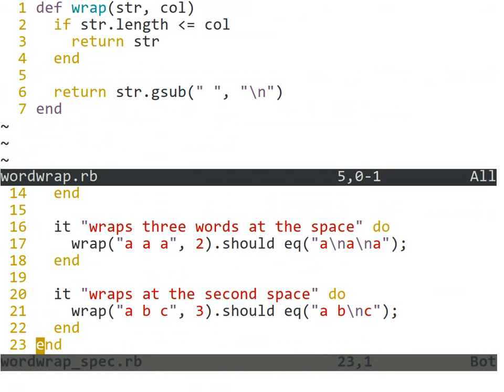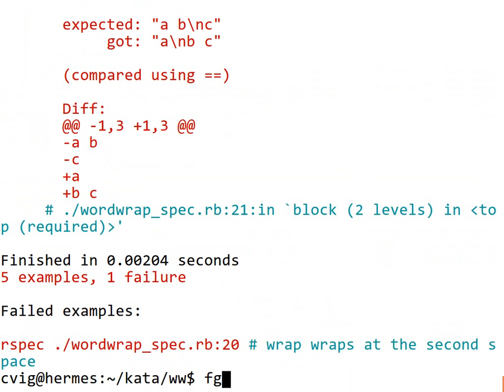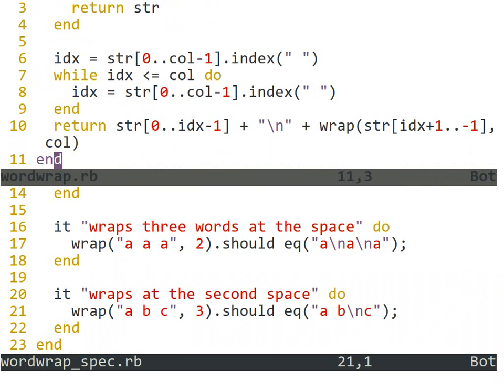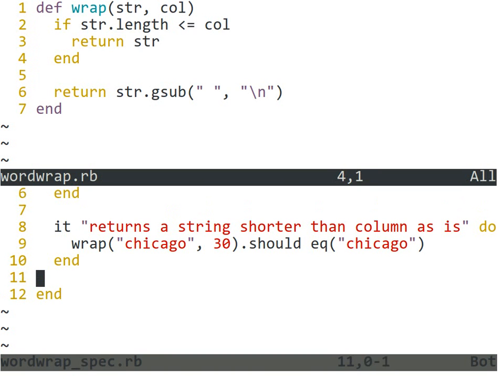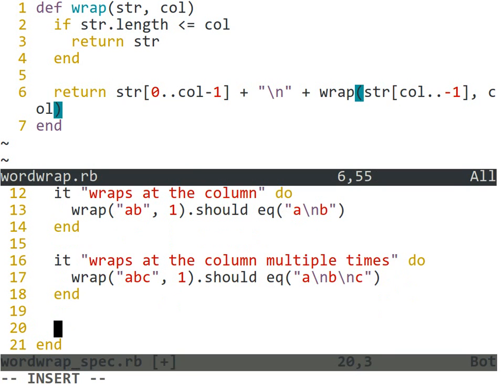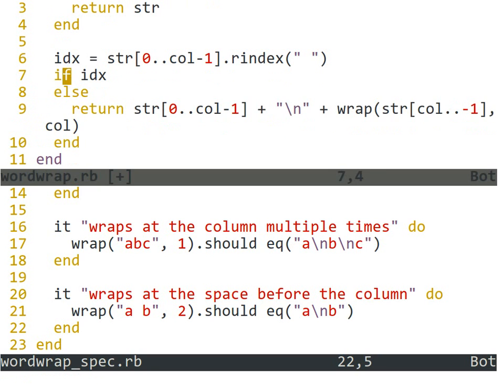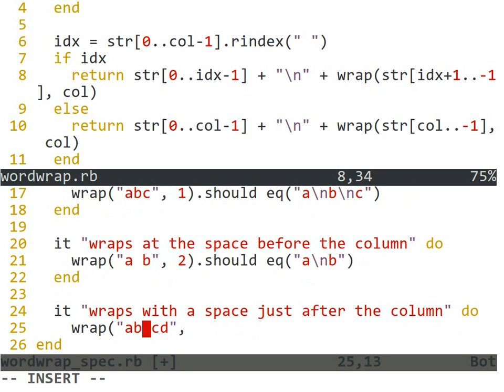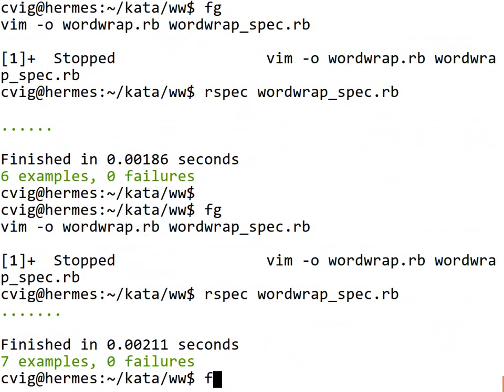Wordwrap Kata and the Wrong Path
The word wrap kata starting a ways down the wrong path of attempting to wrap at spaces too early before fully testing wrapping at the column length. This is a practice attempt with intent of determining if approach is good so there are some goofs/typos which in a performance should not be present.